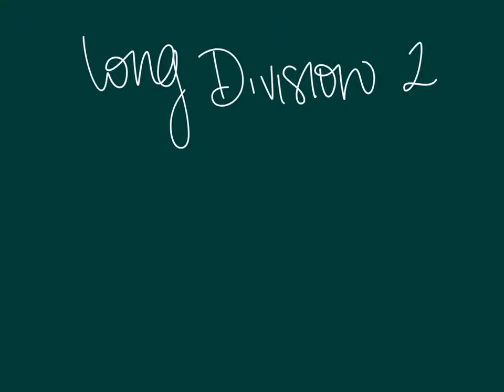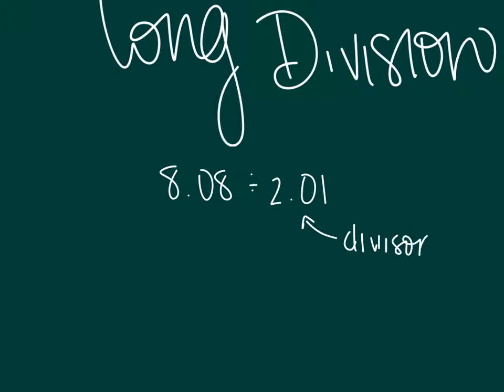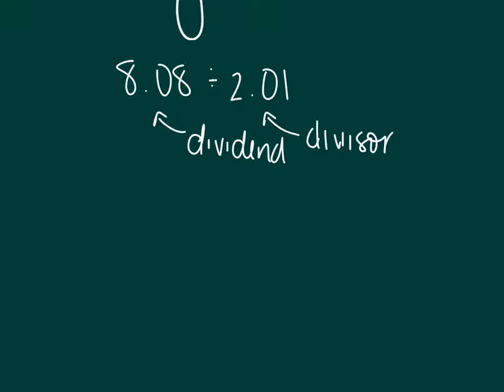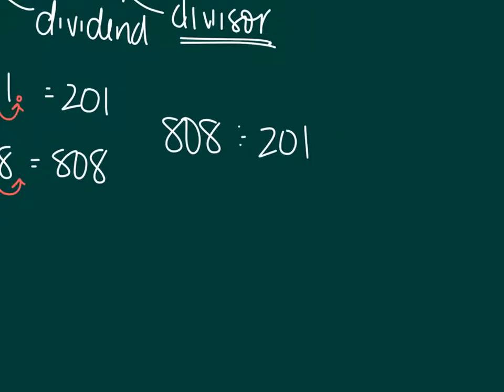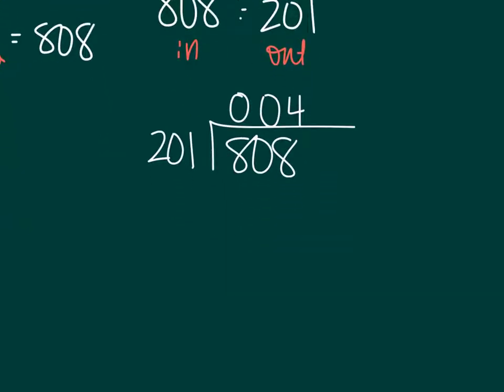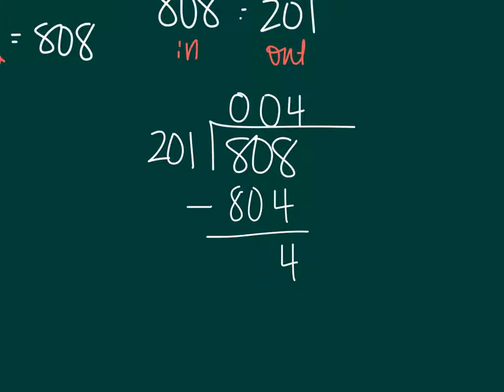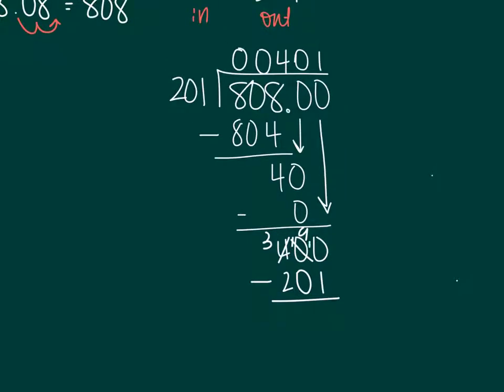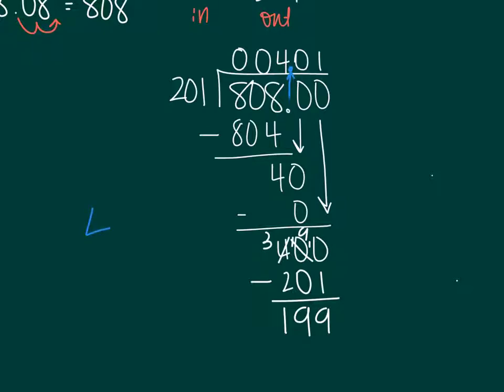Long Division With Decimals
Here is long division when you are working with decimals.